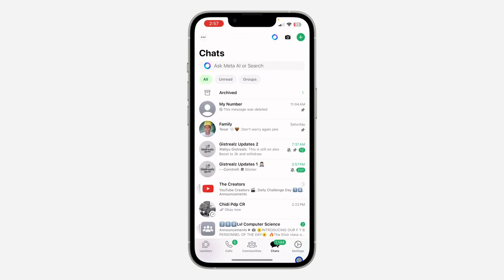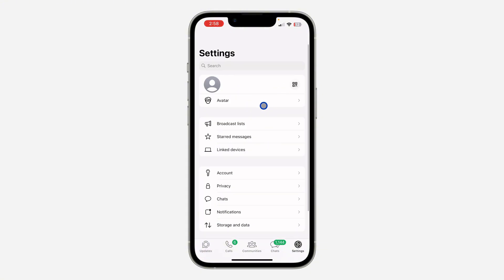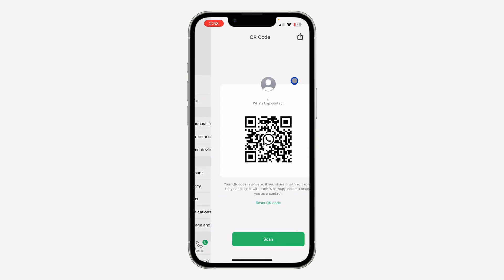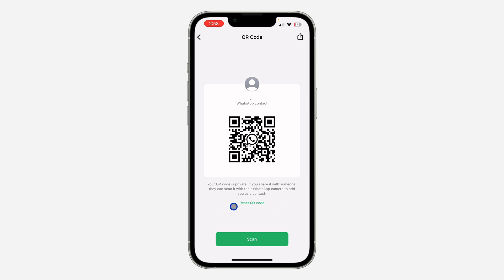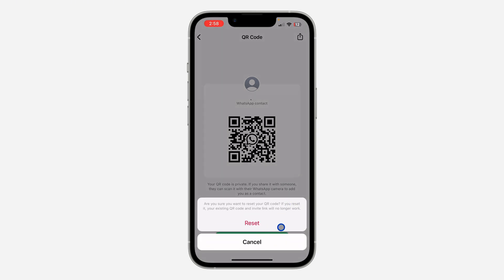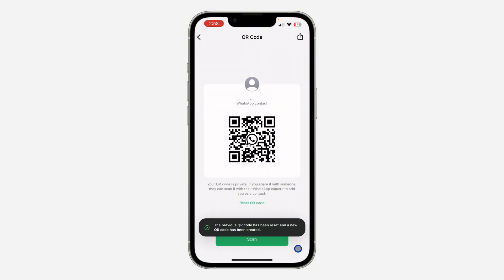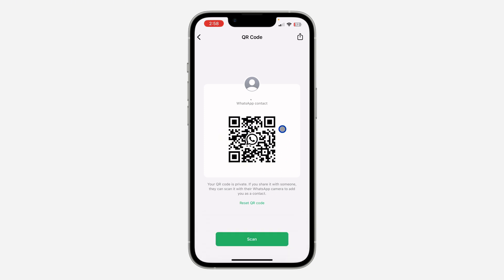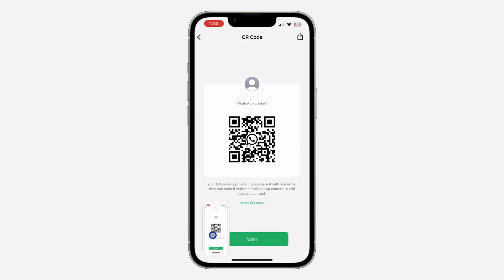How to Change WhatsApp QR Code - Reset WhatsApp QR Code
Learn how to change your WhatsApp QR code and ensure your account’s security by resetting it. Follow this step-by-step guide to generate a new QR code for WhatsApp account.